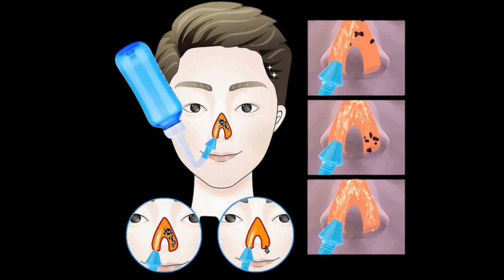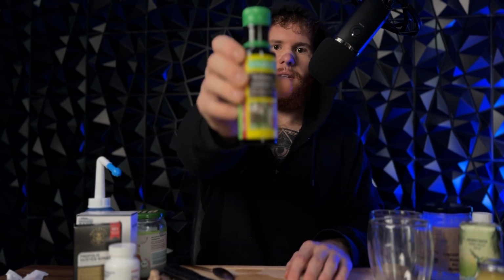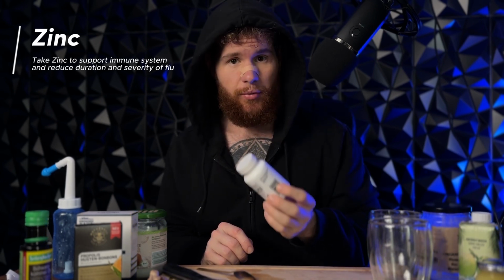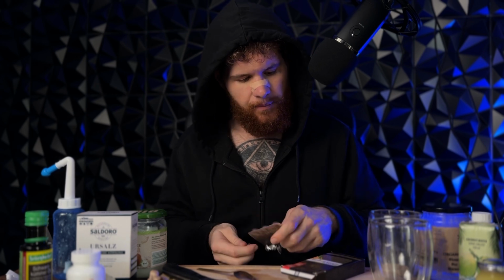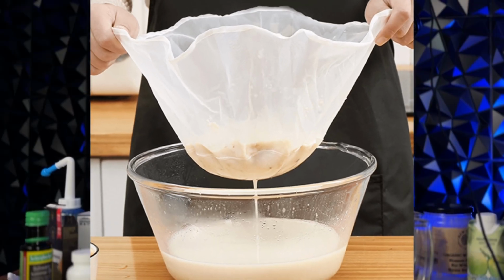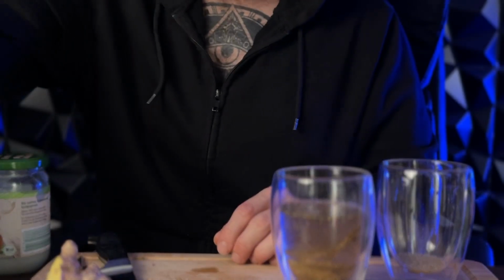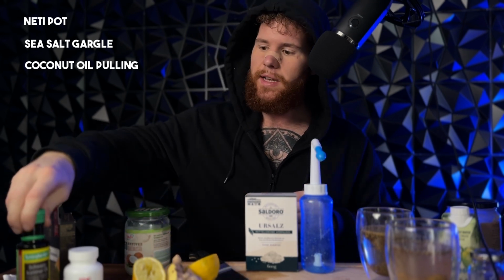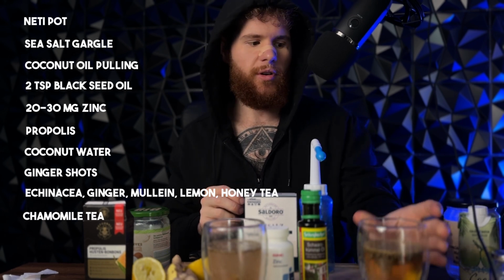My SECRETS to NEVER Be SICK as an EXILED MEDIC (Toiletry Hacks, Supplements 101, Magic Foods)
Why do so many people around us become sick so often? Have you also noticed the increase in the last weeks and months?
Listen to me revealing my secrets to never become sick! I go over the best toiletry hacks, foods and supplements.